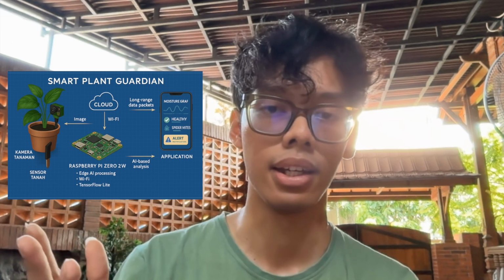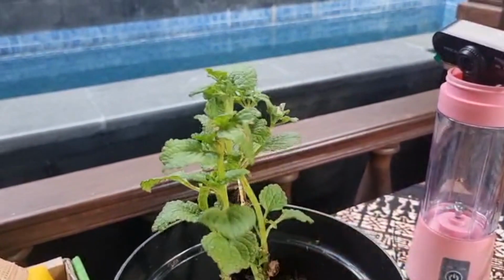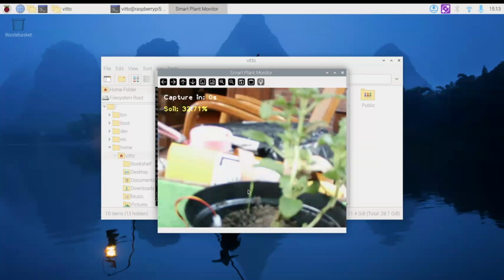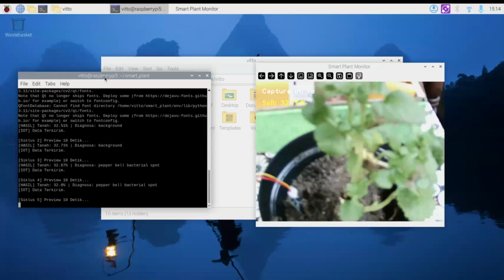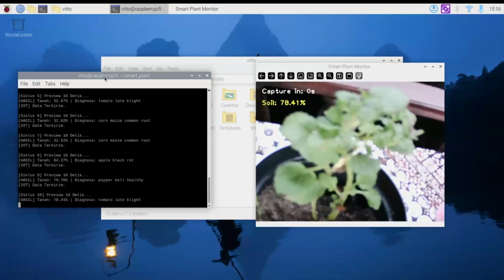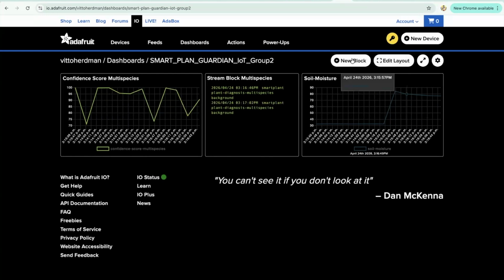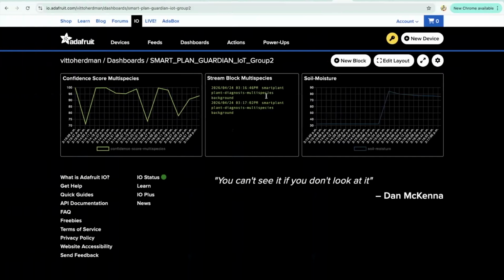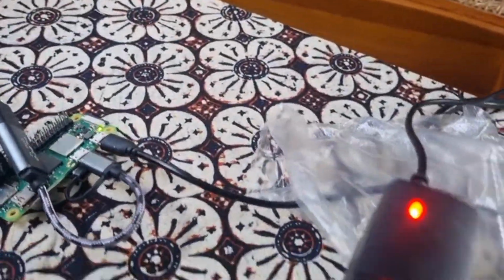My Plant Can Talk! (Building an AI Plant Guardian with Raspberry Pi)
[Project Overview]
Welcome to the demonstration of the Smart Plant Guardian. This project is an integrated plant health monitoring solution powered by Edge AI and Internet of Things (IoT) technology, running on a Raspberry Pi. It is designed to bridge the gap between traditional gardening and modern automation by providing accurate, real-time plant diagnostics.

[Key Functionalities]
The system operates on an automated scanning cycle to monitor two critical health parameters:

Visual Analysis (Edge AI): Utilizing a USB webcam to capture leaf imagery. The system processes these images locally using a TensorFlow Lite (TFLite) model, capable of identifying 39 different plant conditions and diseases based on the PlantVillage dataset.

Soil Condition Monitoring: A capacitive soil moisture sensor tracks the hydration levels of the growing medium. The analog data is converted to digital via an ADS1115 16-bit ADC using the I2C protocol for high-precision readings.

Cloud Synchronization: All diagnostic results and sensor data are transmitted in real-time to an Adafruit IO dashboard, enabling remote monitoring from any device.

[Technical Highlights]

On-Device Inference: Classification is performed entirely on the Raspberry Pi (Edge Computing), ensuring data privacy and low-latency responses.

Multimodal Sensing: By combining visual AI data with physical soil data, the system provides a holistic view of plant welfare, helping distinguish between disease symptoms and environmental stress.

Resource Optimization: Specifically tuned for the Raspberry Pi Zero 2 W, featuring strict memory management and custom library dependency handling (NumPy 1.x compatibility).

[Hardware Specifications]

Processor: Raspberry Pi Zero 2 W / Raspberry Pi 5

Imaging: Standard USB Webcam (UVC)

ADC: ADS1115 16-Bit Analog-to-Digital Converter

Sensor: Capacitive Soil Moisture Sensor v1.2

Connectivity: I2C Bus & Micro-USB OTG

[Software Stack]

AI Framework: TFLite Runtime

Computer Vision: OpenCV (v4.13.0)

IoT Cloud: Adafruit IO (via MQTT/REST)

[Final Conclusion]
The Smart Plant Guardian demonstrates that precision agriculture technology can be implemented effectively using affordable, high-performance edge hardware. This system minimizes the risk of plant loss through early disease detection and data-driven irrigation management.